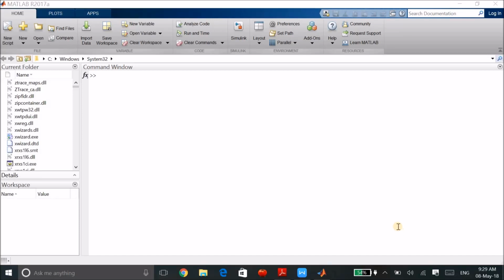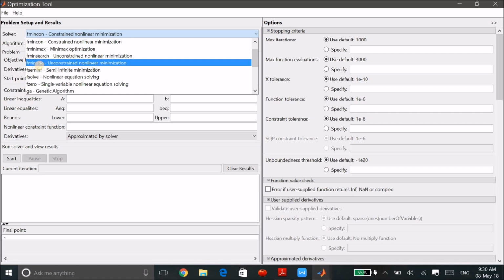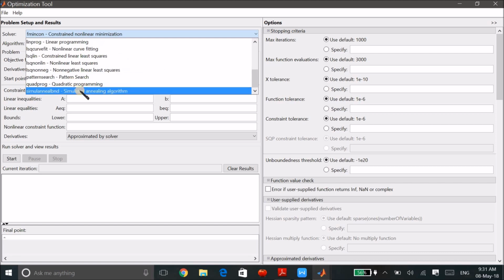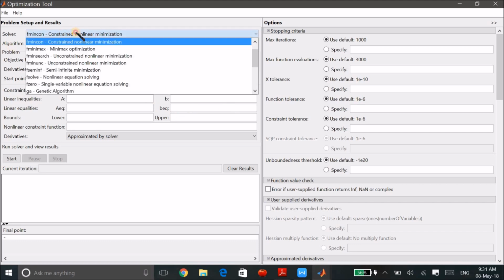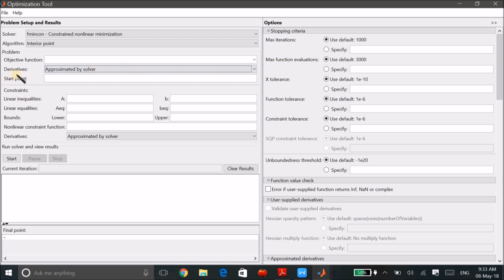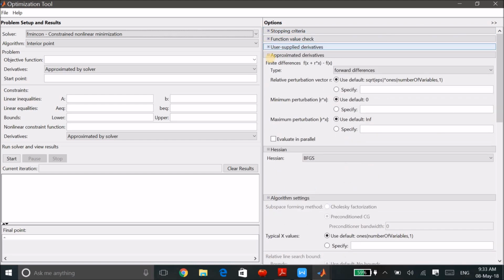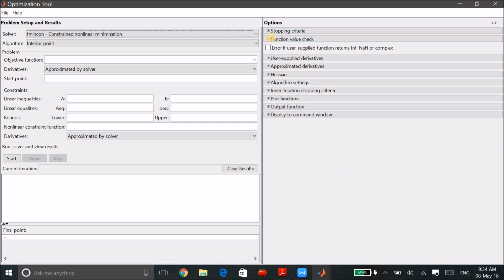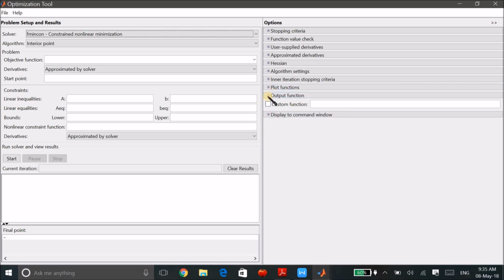MATLAB - Optimization toolbox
The video gives a brief introduction to the optimization toolbox in Matlab.

GET IN TOUCH:
Do you wanna have a chat? I’d love to hear from you. DM me directly on LinkedIn.

1. Your name will be displayed for the courses you create on this channel.
2. Recognition of your work on various social media platforms.
3. Base pay for creating course + Incentives
4. Endorsement of your skills